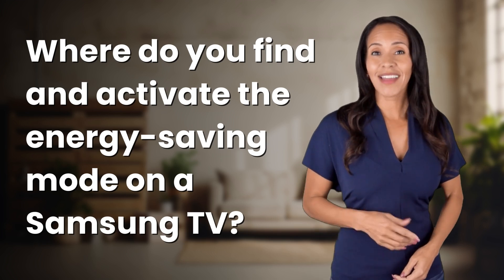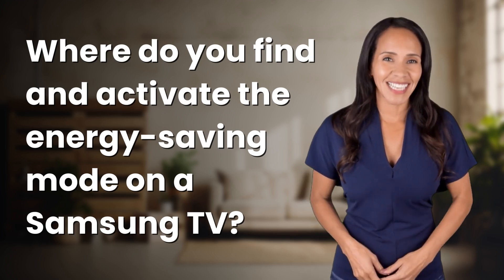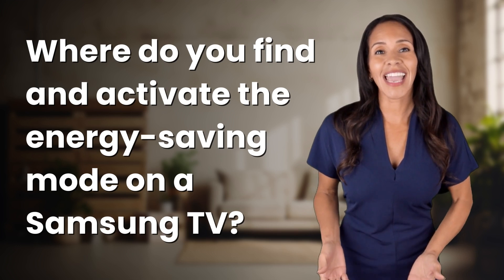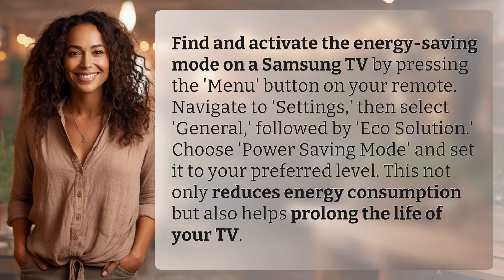Where do you find and activate the energy-saving mode on a Samsung TV?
How to Activate Energy-Saving Mode on Samsung TV 👉 Energy-Saving Mode on Samsung TV 👉 Learn how to activate the energy-saving mode on your Samsung TV to reduce energy consumption and prolong the life of your device. Follow these simple steps to find and customize the power saving settings on your TV.

Laura S. Harris (2024, May 17.) Where do you find and activate the energy-saving mode on a Samsung TV?
    🌐 AskAbout.video